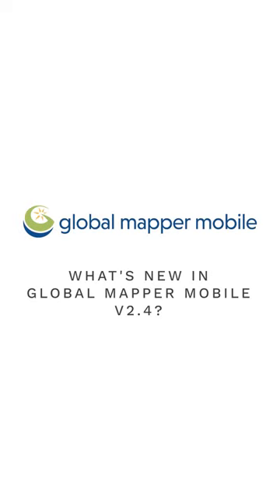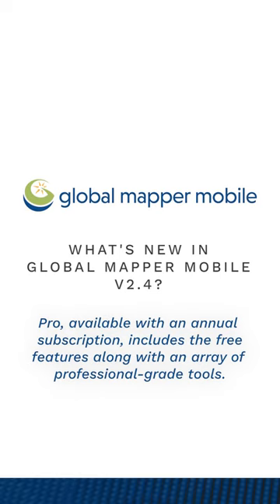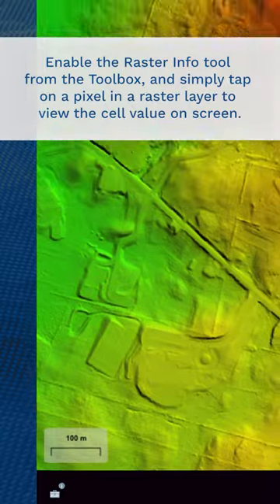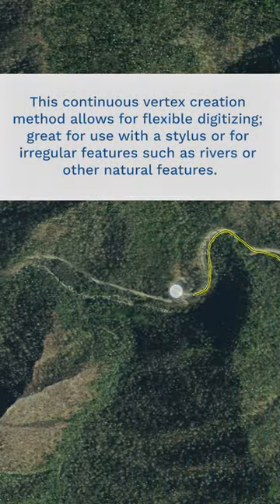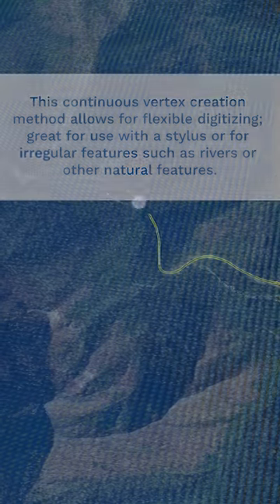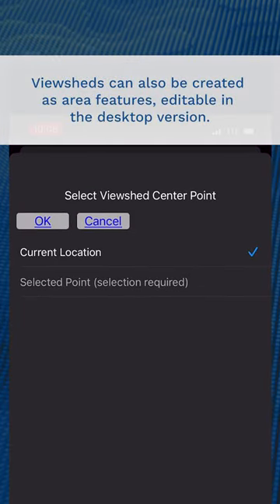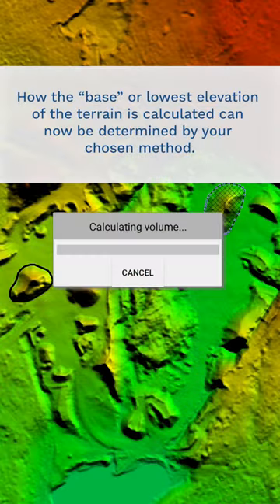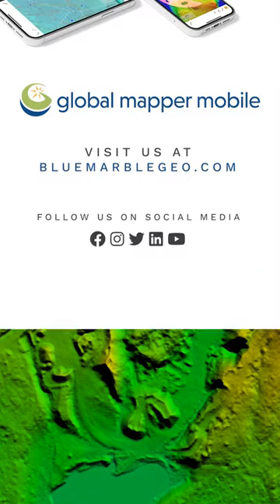What's new in Global Mapper Mobile v2.4?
In this short video, we dive into what's new in Global Mapper Mobile v2.4!